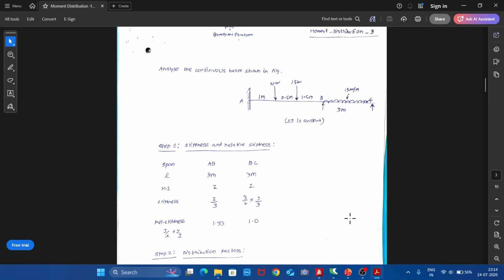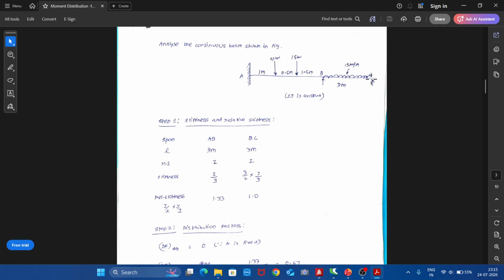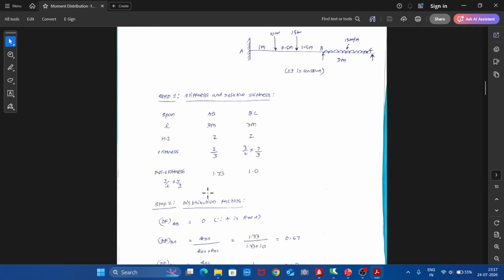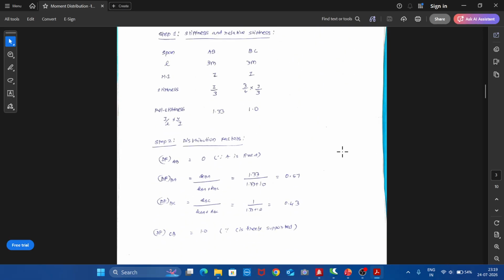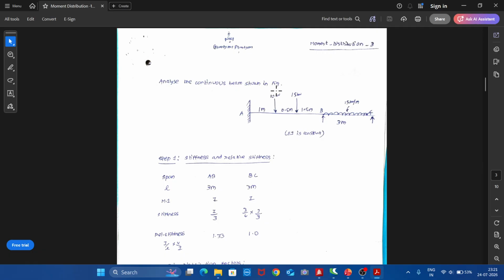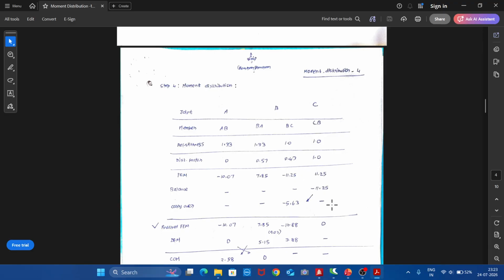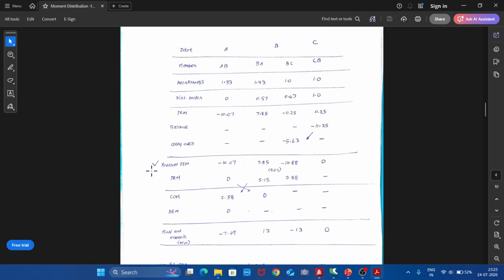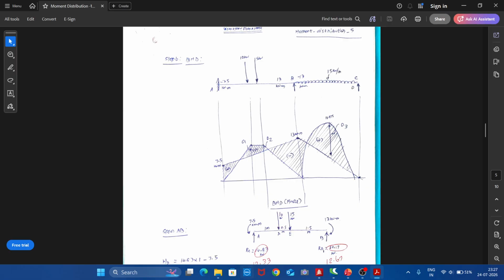TCE LearnEasy Moment Dist method1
This video gives step by step procedure of solving a continuous beam using moment distribution method